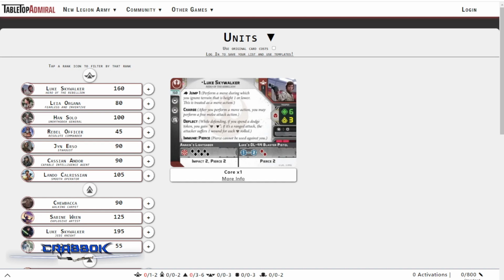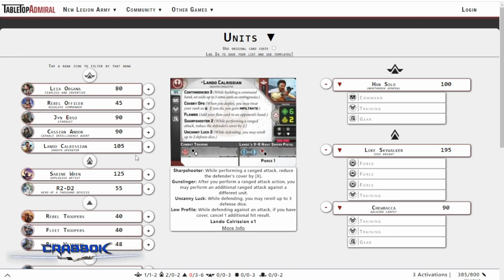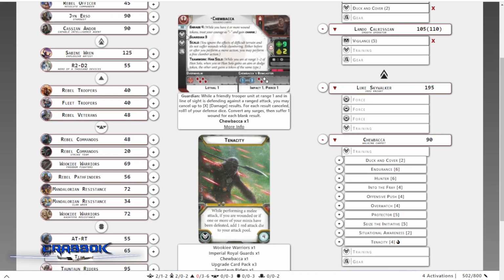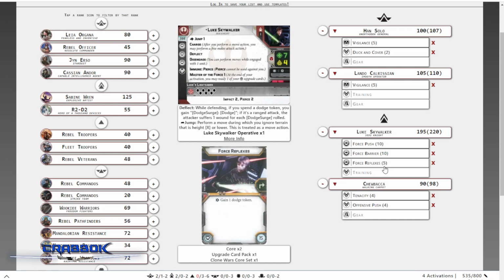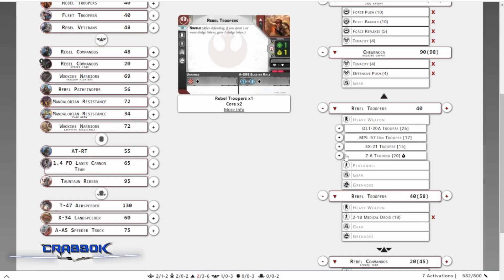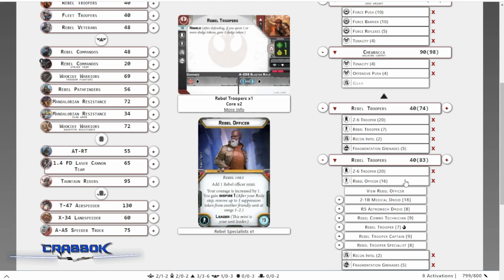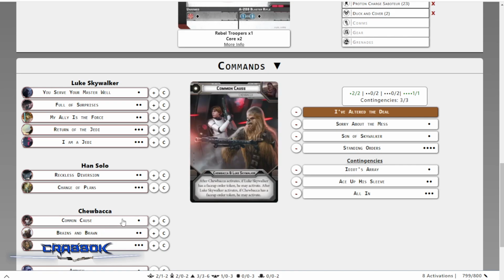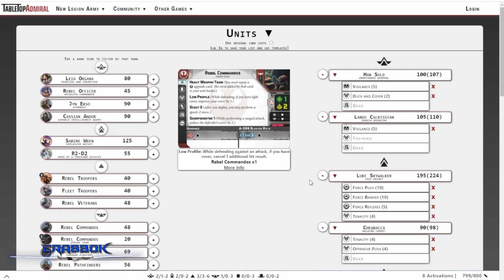Return of the Jedi - Thematic Legion List - Han, Luke, Chewie, and Lando!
Let's make a thematic fun list based on Return of the Jedi!